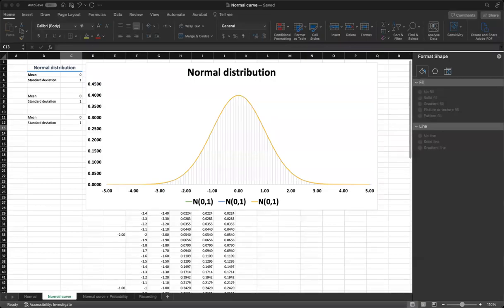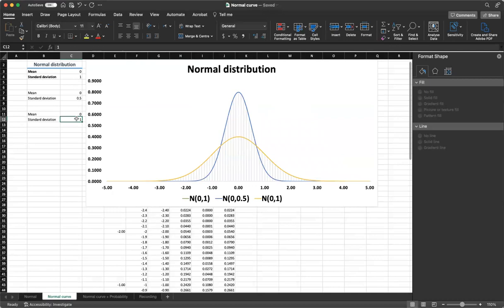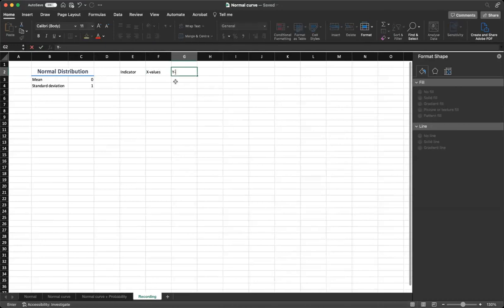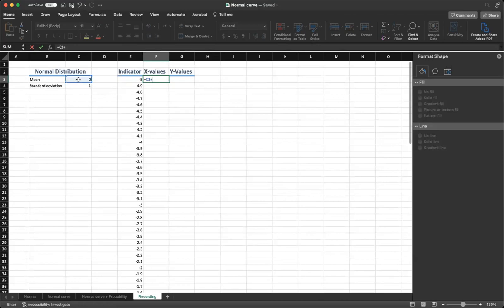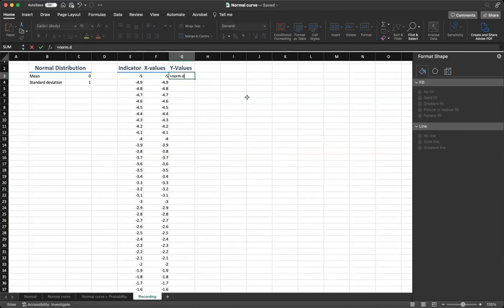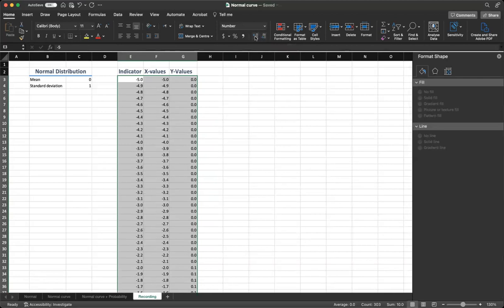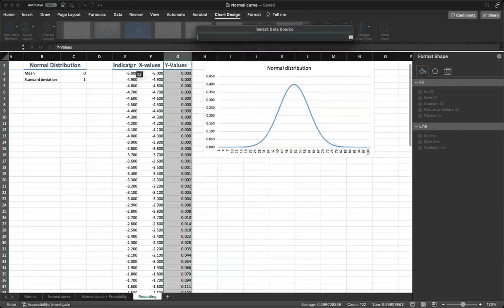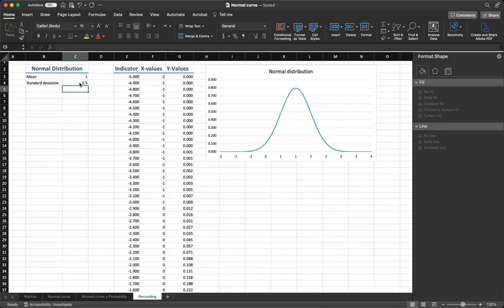Creating a Normal Distribution Curve in Excel in 6 Simple Steps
Hi everyone,

Welcome to our Excel tutorial on creating normal distribution curves in just 6 steps! I'm Reza from the Analytics Tales YouTube channel, and in this video, I'll guide you through each step of the process.

In this Excel tutorial video, you will learn how to create normal distribution curves using simple formulas and graphing tools. Normal distribution curves are a fundamental concept in statistics and scientific research, and with these skills, you'll be able to analyze and interpret data in a more meaningful way.

Throughout the tutorial, you'll also learn how to customize the curves by adjusting the mean and standard deviation parameters and interpret the results by examining the shape and spread of the curve. By the end of the video, you'll have a solid understanding of how to create and work with normal distribution curves in Excel, which is a key skill in many fields of data analysis and scientific research. So, let's get started and create a normal distribution curve in just 6 steps!